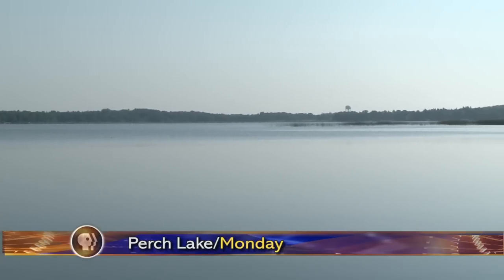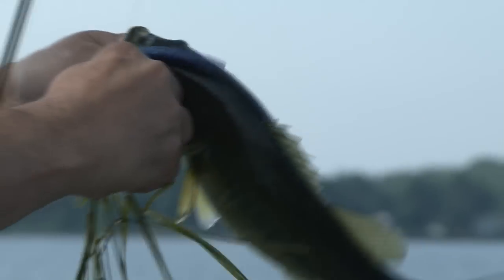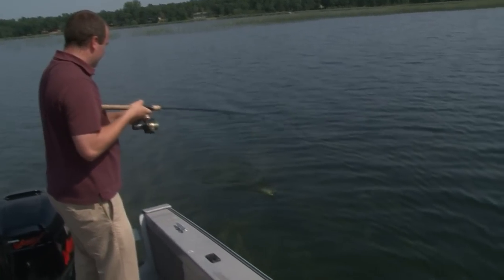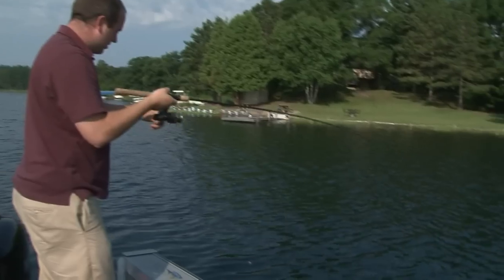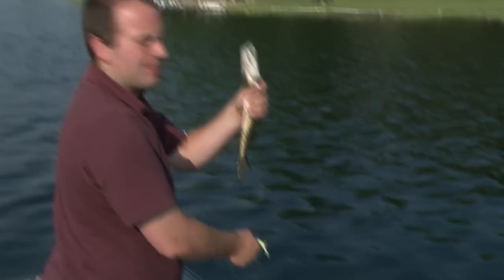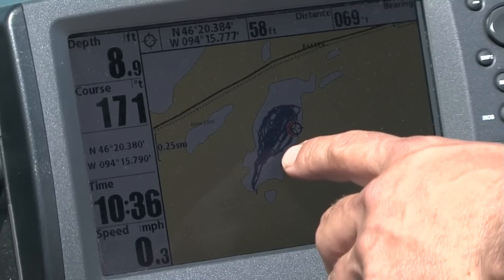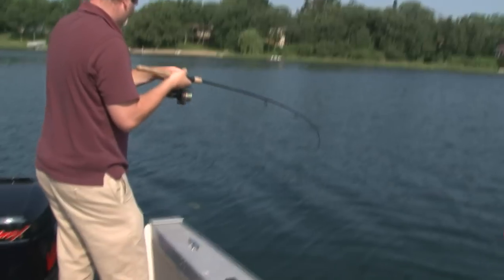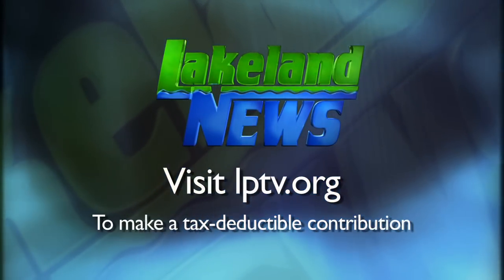Lake of the Week Perch Lake in Baxter - Lakeland News Sports - July 6, 2012